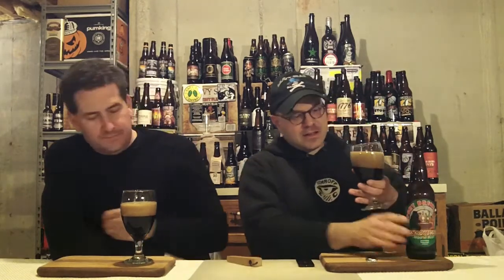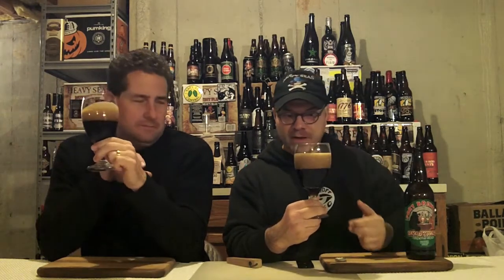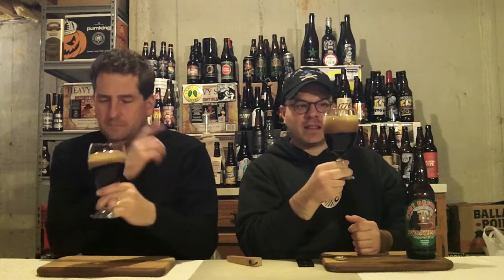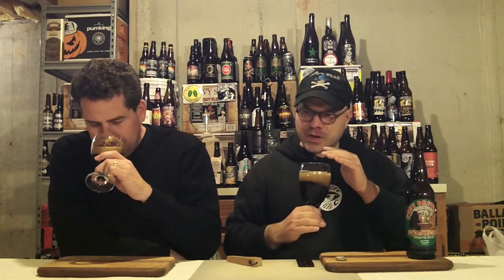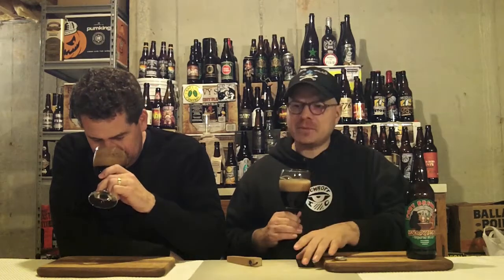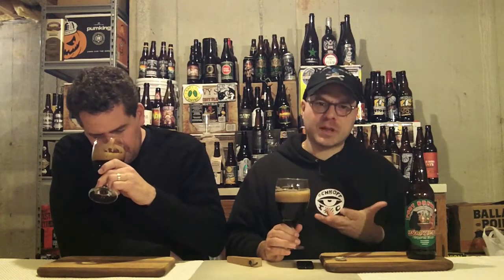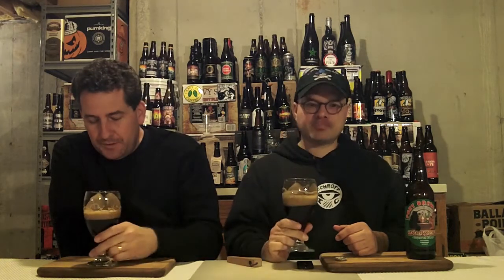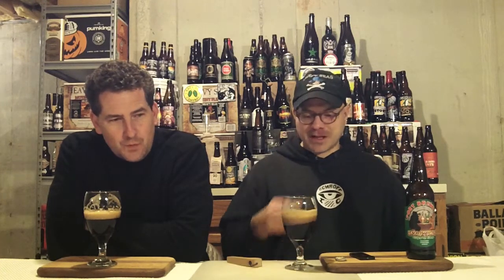Port Brewing Company Santa's Little Helper ❊ 2014 ❊ (10.5% ABV) DJs BrewTube Beer Review #736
Aloha BrewTube:

In this Episode of DJs BrewTube I am joined by The Stunt Drinker to review Port Brewing Company Santa's Little Helper ❊ 2014 ❊.  Port Brewing Company Santa's Little Helper ❊ 2014 ❊ is an Imperial Stout that clocks in at, 10.5% ABV.  This beer is one that Port Brewing Co. seems to take particular pride in brewing.  Both of us are big fans of Imperial Stouts and are always on the hunt for a good one.  Port Brewing Company describes Santa's Little Helper ❊ 2014 ❊ as follows:

"Santa knows who’s been naughty and who’s been nice. This is one seriously naughty but nice beer.  Santa’s Little Helper, our Imperial Stout, starts with an emphasis on dark cocoa and roasted coffee aromatics. The finish lends hints of sweet crystal malt, warming tones of alcohol and a touch of hops, making a perfect accompaniment to leftover fruit cake and sugar cookies.."

This description really sounds quite tasty.  Lets see if Port Brewing Company Santa's Little Helper ❊ 2014 ❊ lives up to its description.   Hope you enjoy the video, my written review and report card follows:

Port Brewing Company Santa's Little Helper ❊ 2014 ❊ WRITTEN REVIEW:

A - Port Brewing Company Santa's Little Helper ❊ 2014 ❊pours as the name suggests opaque with a half finger of creamy fluffy mocha head. Some thin spotty lacking clings the glass and alcohol legs abound.

T - Taste is of big dark roasted malt, dark chocolate, powdery cocoa licorice, pronounced herbal and earthy notes and coffee with dark fruits.  A pronounced alcohol note is noticeable in the taste.

M - Feel is smooth and creamy, with just a bit of milk chocolate / coffee bean roast / bitterness lingering on the palate. Medium bodied with excessive carbonation that detracts from the taste.

O - Port Brewing Company Santa's Little Helper ❊ 2014 ❊ overall, is a tasty imperial stout that packs very unique flavor profile.  However, it does seem to suffer from a bit from over carbonation and big herbal and earthy notes that confuse the over all flavor package,  I would drink this beer again but not necessarily seek it out.

Port Brewing Company Santa's Little Helper ❊ 2014 ❊ REPORT CARD:

DJ =  ( B+ )

Johnny = ( B+ )

BeerAdvocate = 90

RateBeer = 99

NOTE / Music Credits: Without A Sound By Letter Box YouTube Stock Sound / Music Samples included in YouTube Creator Studio.

CHEERS!

DJ